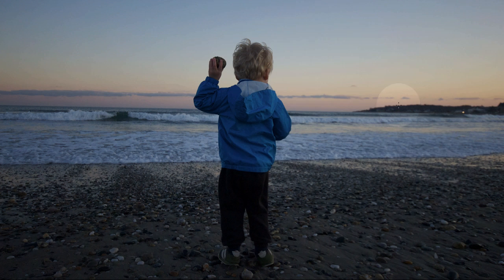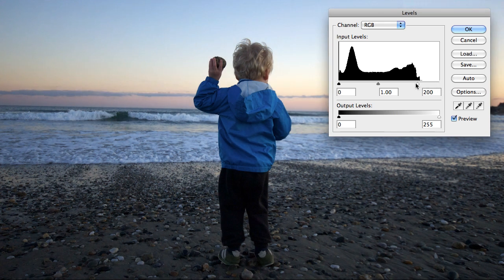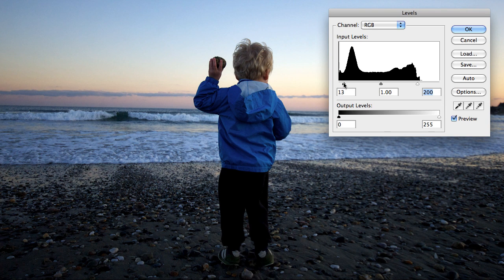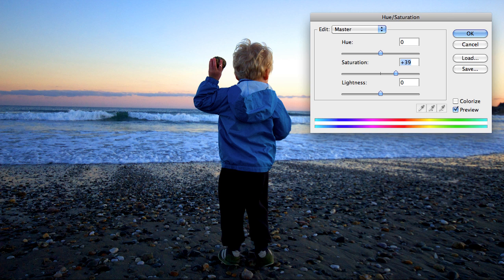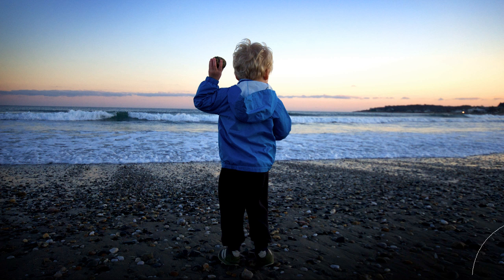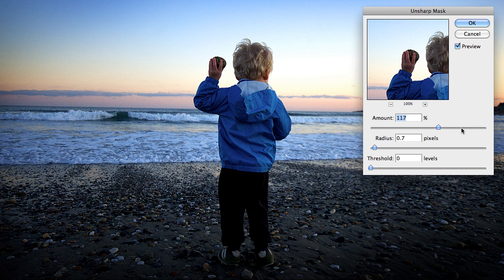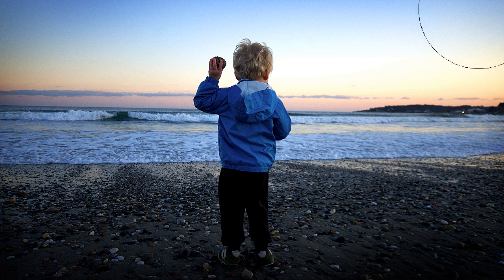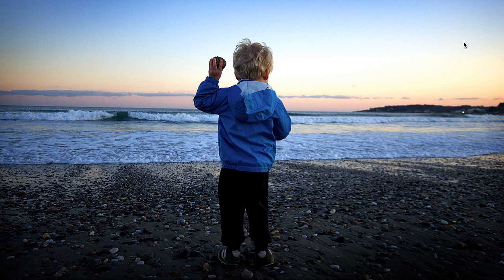SK8 - Basic Photo Enhancement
In episode 8 of "Design and Usability" I talk about really basic techniques you can apply to your digital photo to make it production ready for the web or print.